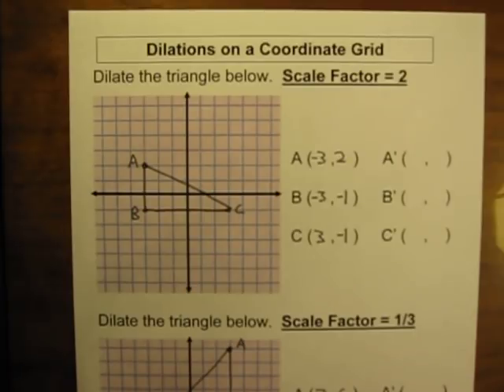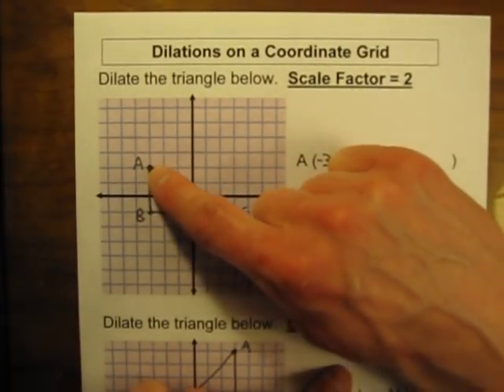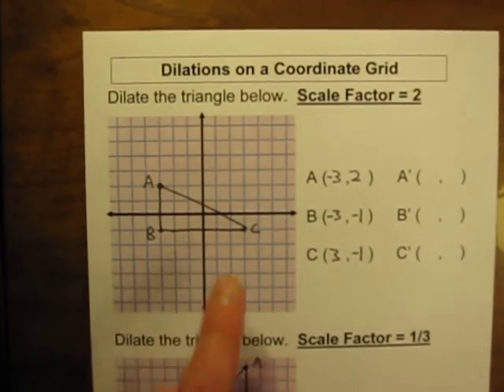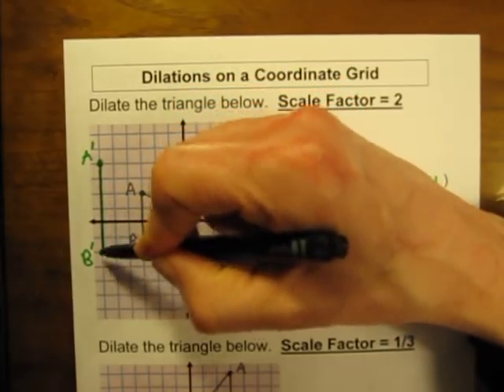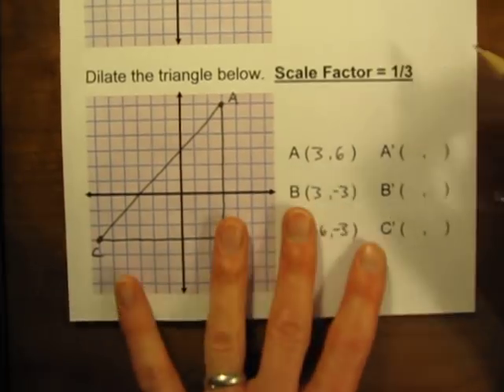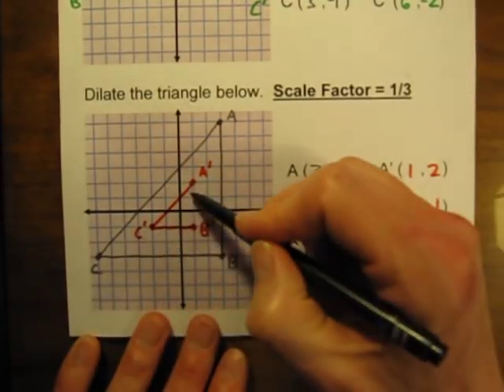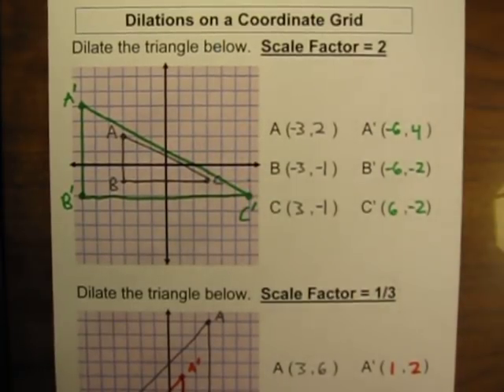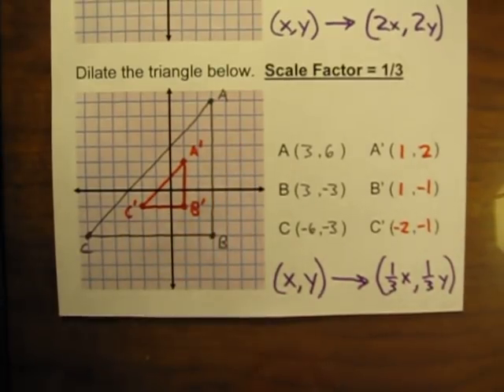Coordinate Rules for Dilations on a Graph.MOV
This middle school math video demonstrates how to perform dilations on a graph using two different scale factors.  It also explains how to use the scale factor to write a coordinate rule that determines the new coordinates of the image after dilating.